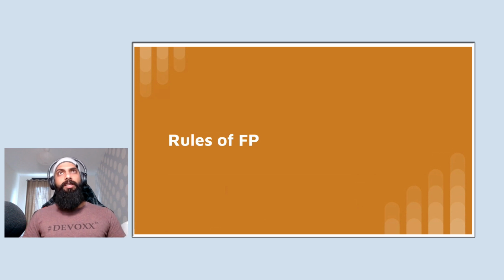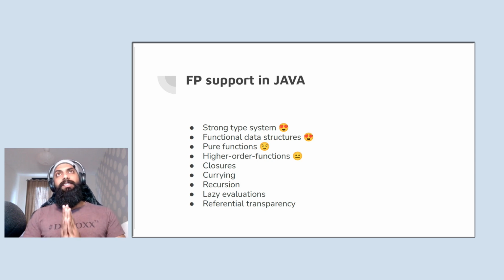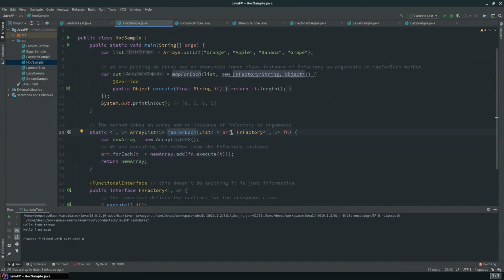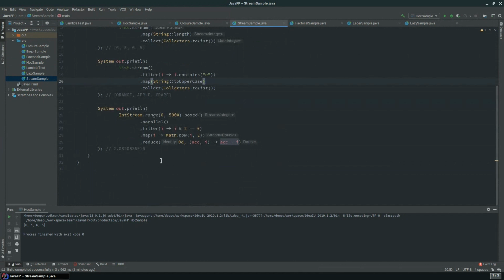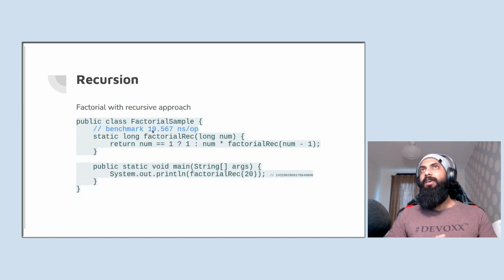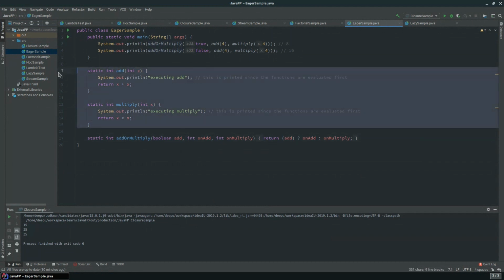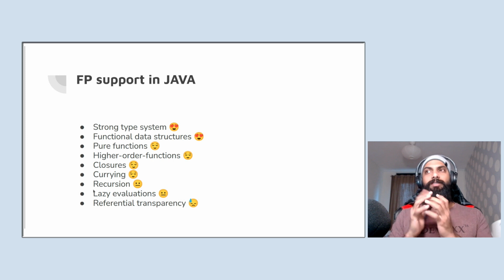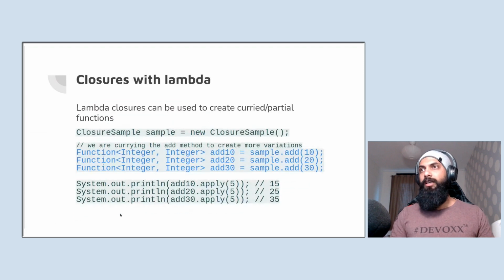Functional programming primer for Java by Deepu K Sasidharan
Java is popular for its object oriented programming paradigm. But can it also do functional programming? Lets learn what aspects of functional programming is possible in Java and what is not possible. We will take a quick look at different FP concepts supported in Java and a deeper dive at Java's functional interfaces.